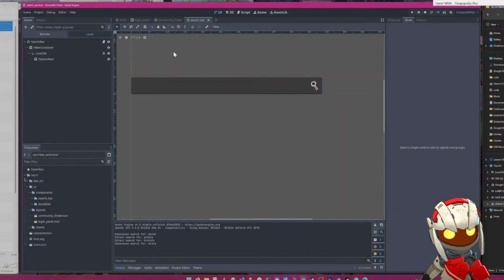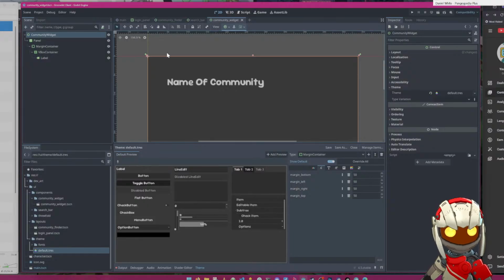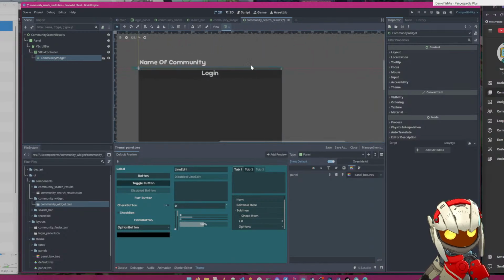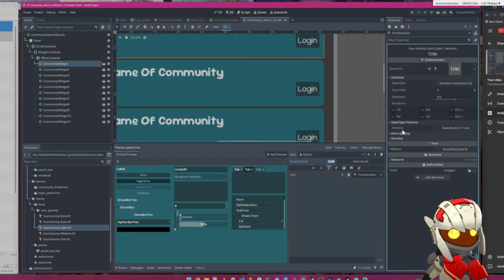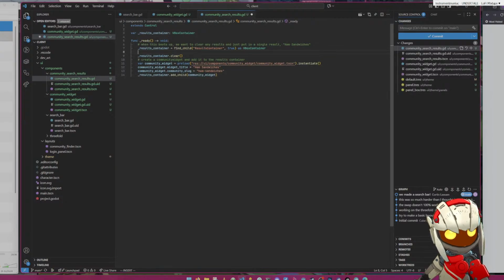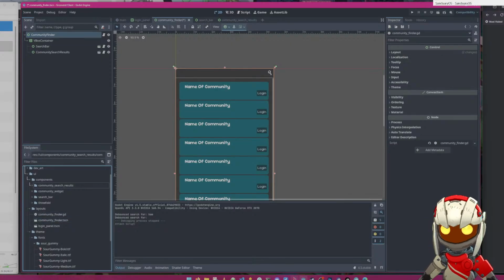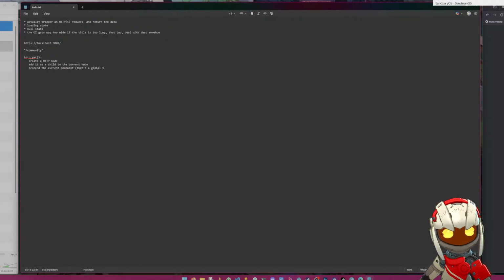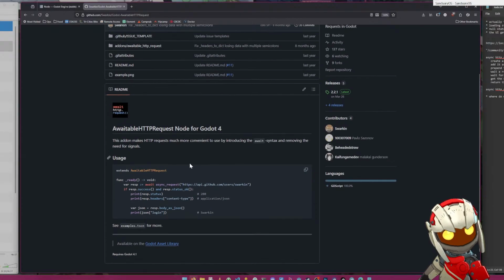I Don't Know How Game Dev Works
Just fuckin' around with Godot on a stream: I get more of a search interface nailed together